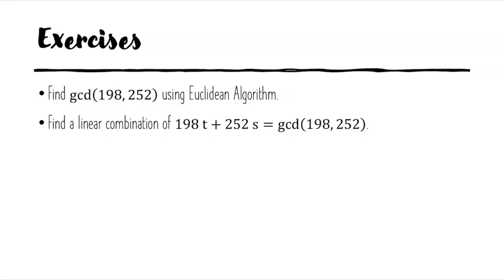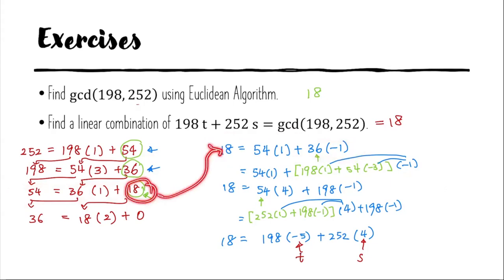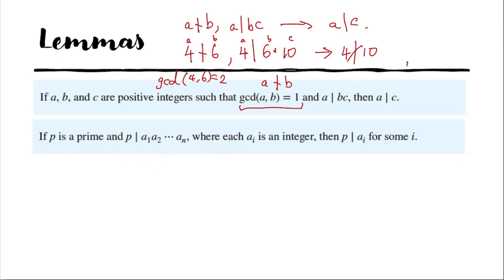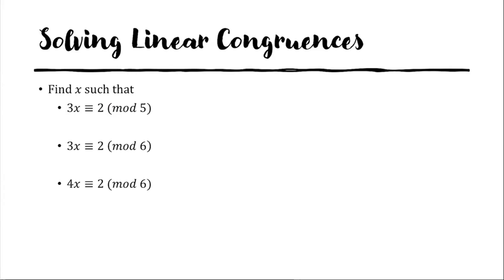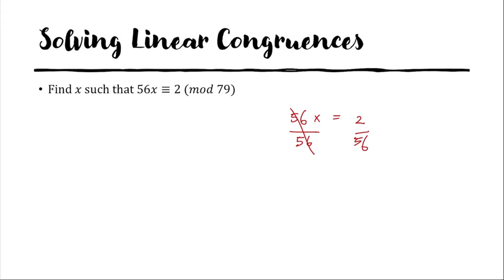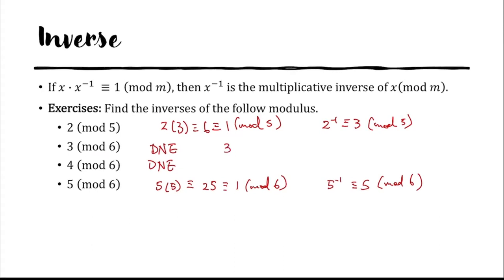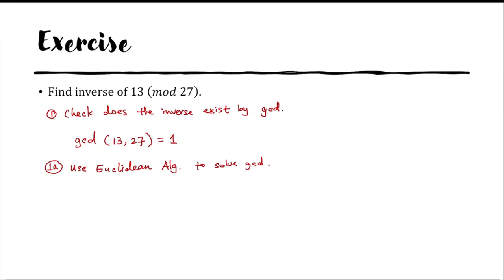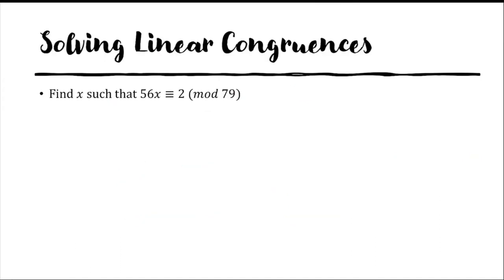Math 120 - 08 | Lecture 20 | Fall 2021